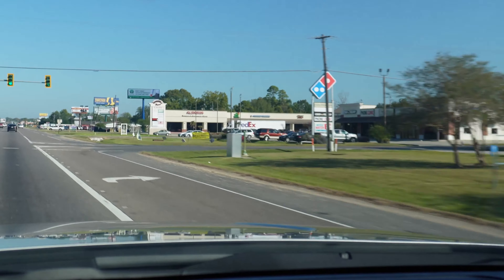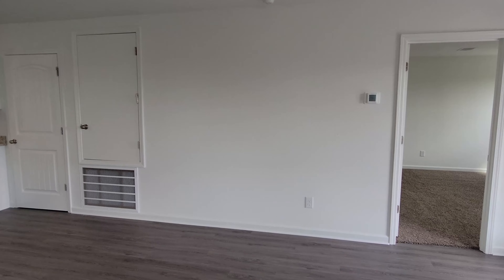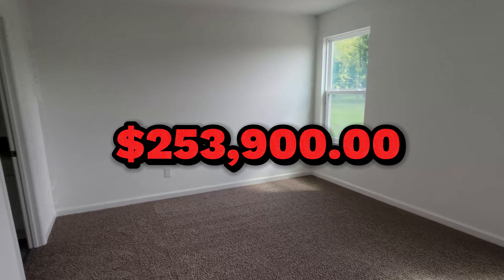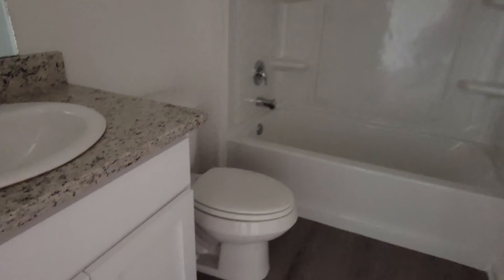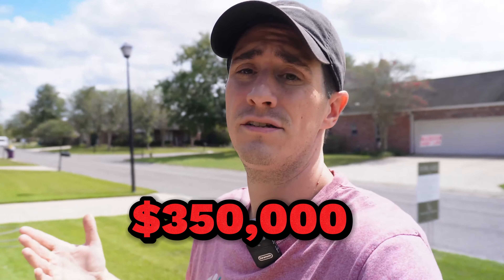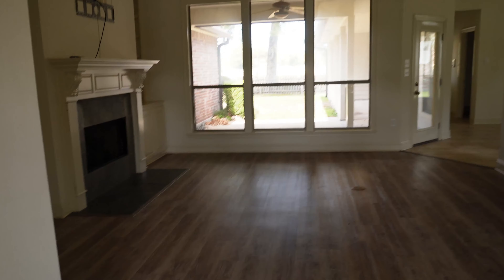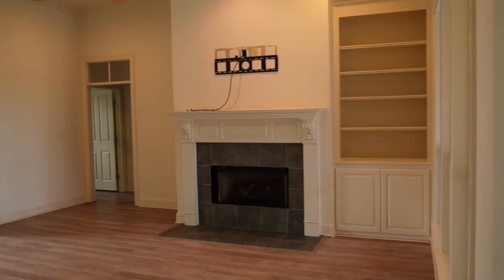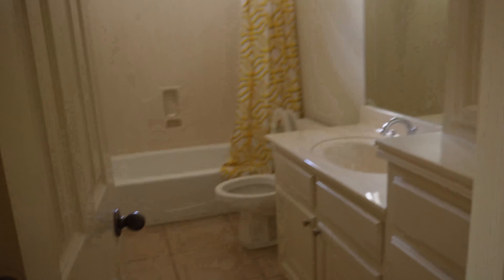How much house YOU can afford!! ($250K-$2M)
In this exciting vlog, join us as we delve into the world of real estate and guide you through the process of determining how much house you can afford.

Are you pondering about buying your dream home but unsure where to start? Look no further! Our expert hosts will break down the essential steps involved in calculating your home budget, ensuring that your dreams align perfectly with your financial capabilities.

Throughout this engaging video, we'll explore various factors that influence your home affordability, including your income, monthly expenses, credit score, and down payment. By unraveling these crucial elements, we'll help you gain a comprehensive understanding of what you can comfortably afford and how to make the most out of your budget.

We'll also touch upon the importance of mortgage pre-approval and how it empowers you during the house-hunting process. With tips and tricks to navigate the real estate market, you'll be a savvy buyer, ready to make informed decisions and negotiate the best deal for your dream home.

Whether you're a first-time homebuyer or looking to upgrade to a larger space, this vlog will arm you with invaluable knowledge to confidently embark on your home-buying journey. Our goal is to ensure you find a house that not only suits your needs but also falls within your financial means.

So, if you're ready to dive deep into the world of affordable homeownership, join us in "Affordable Abodes: Calculating Your Dream Home Budget!" Don't miss out on this enlightening vlog that aims to make your dream home a tangible reality!